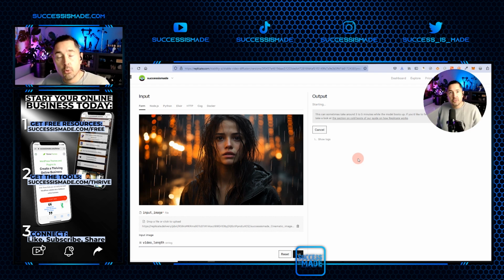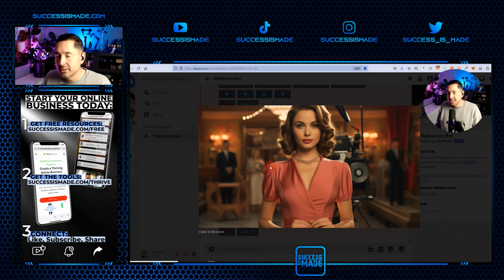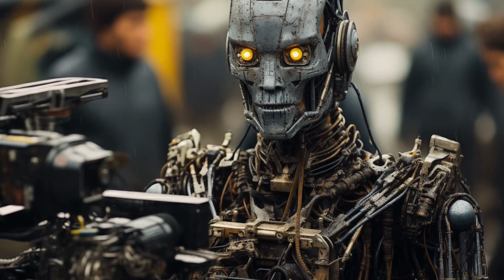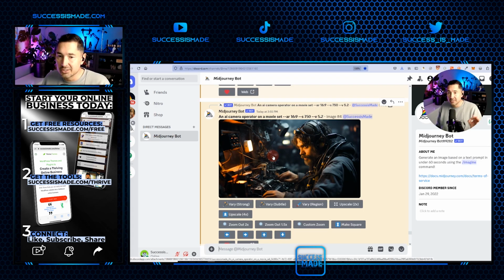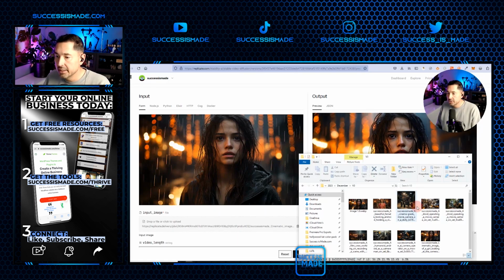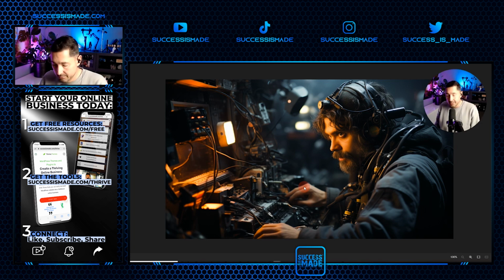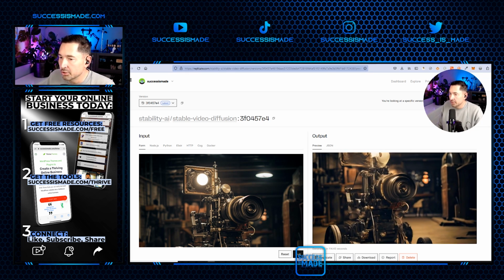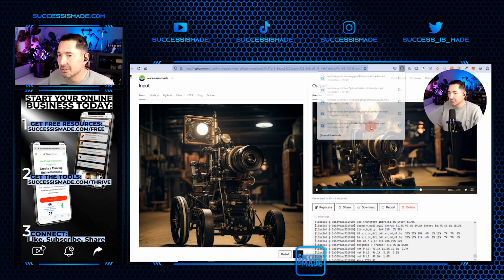A.I. Video Mastery - Stunning AI Fusion of MidJourney & Stable Video Diffusion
Explore the captivating world of AI-generated art and video creation with Success is Made! In this crossover video, we delve into the synergy between MidJourney's AI image creator and the innovative Stable Video Diffusion tool that transforms images into video. Join me as I guide you through a fascinating journey of turning seven stunning MidJourney images into AI-generated videos using Stable Video Diffusion. This tutorial-review hybrid not only showcases the future potential of AI in creative fields but also provides practical insights into using these tools for your online business and digital content creation.

Whether you're an entrepreneur looking to enhance your brand's visual appeal, a digital marketer seeking innovative content strategies, or an AI enthusiast curious about the latest tech, this video is for you. We go beyond just exploring these tools; we also offer you free access to the high-resolution images and videos created during this tutorial.

Don't miss out on this unique opportunity to elevate your digital content with the power of AI. Your journey towards mastering AI-driven content creation starts here!

🟩 All the images in high res, as well as the videos made in this video:

My name is Joram, the founder of SuccessisMade.com, DrFunnel.com. I teach aspiring online entrepreneurs with a daytime job how to create their own profitable online business towards financial independence.

In the last couple of years, I have built many different businesses and income streams online, from e-commerce to blogs to online brands. The team and I manage over 20 different websites and sales funnels.